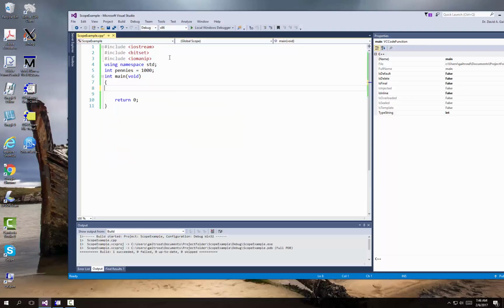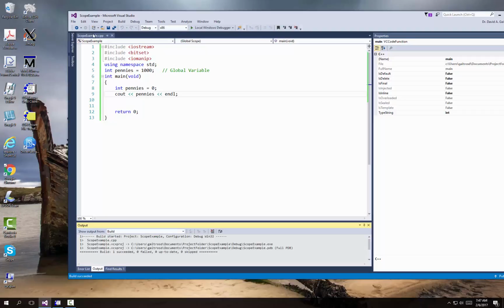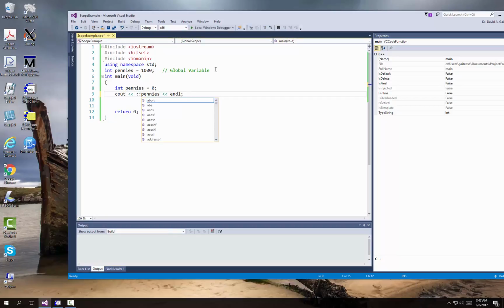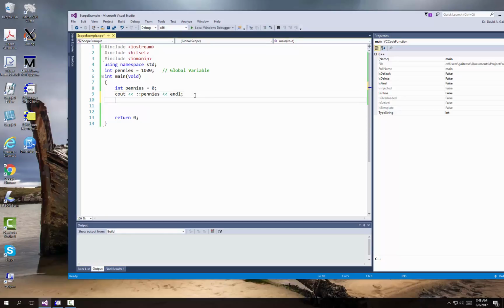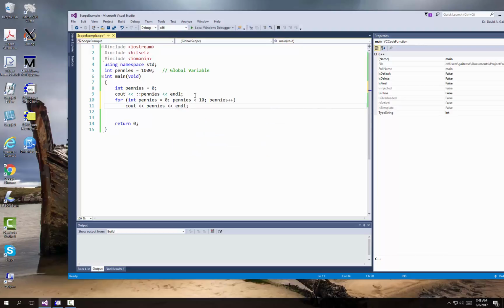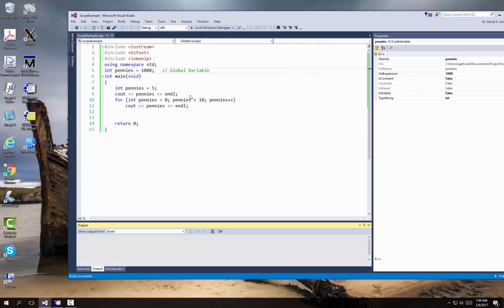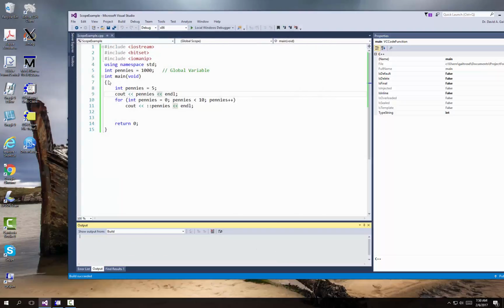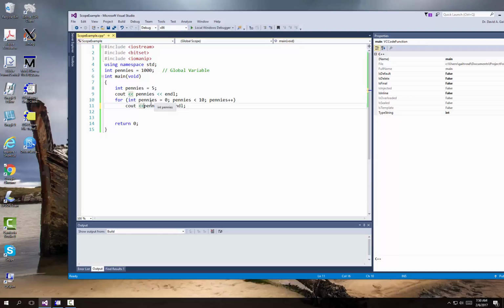Scope Resolution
How To do scope resolution in C++.  Specifically referencing local and global variables.